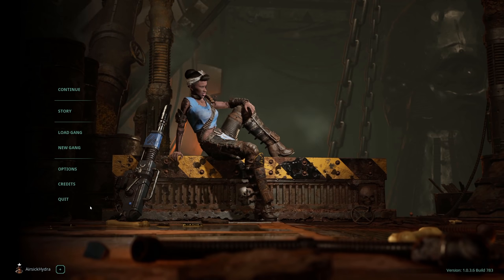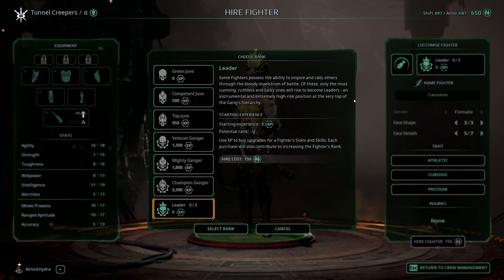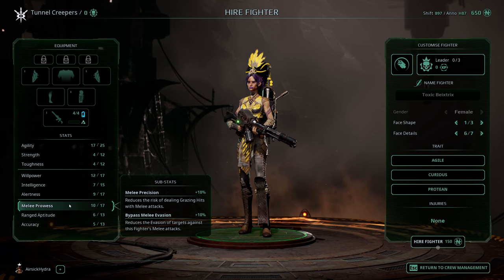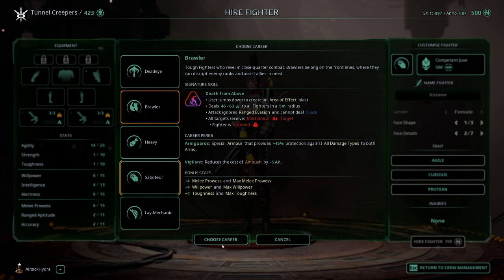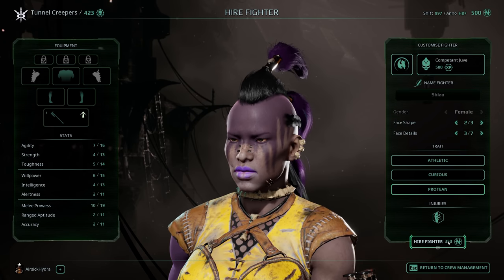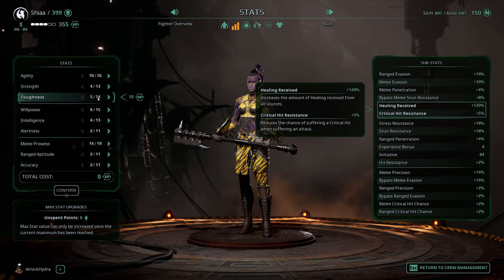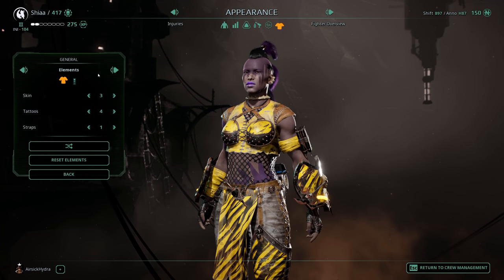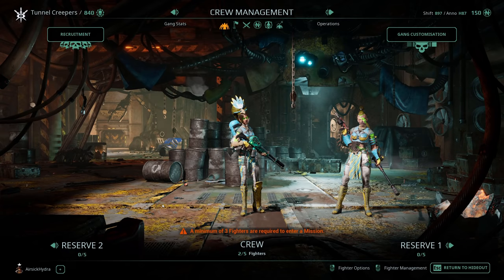NECROMUNDA TUTORIAL 01 | Gang Creation and Customisation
Welcome to the first tutorial I have prepared on Necromunda Underhive wars. Within this video I go through gang creation and customisation, highlighting the possibilities. Next up we will cover some game play.  This video was released with permission of Focus Home Interactive.

Appreciate you Watching this Video and hope you found it useful. There's plenty more videos like this you can find by checking out the channel page and if there's one you think is missing, let me know down in the comments!

SUPPORT

Making informative videos about games is what I love doing and what this channel is all about, if you want to help me cover expenses or support me then feel free to check out my Patreon.